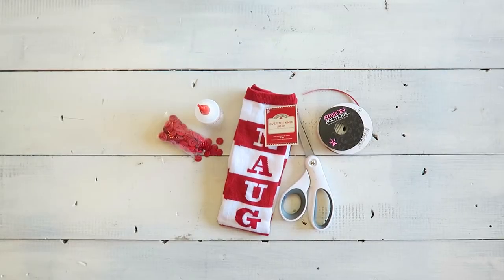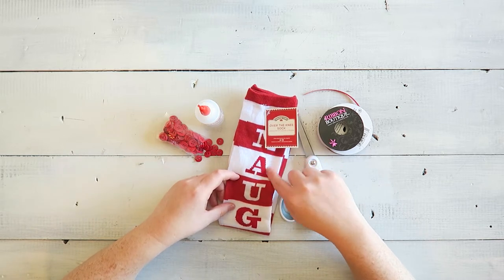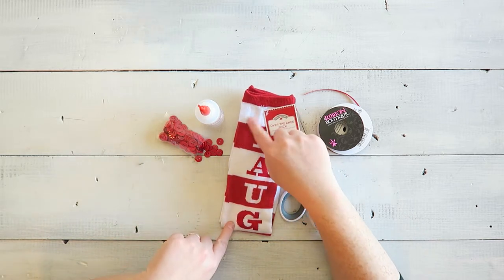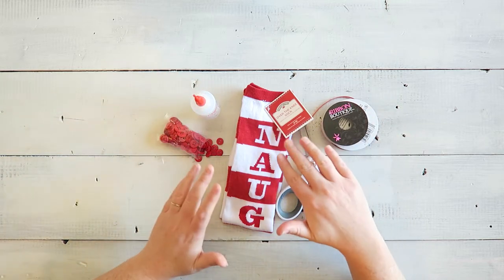Whimsical Stockings | Christmas Decor Hack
These Whimsical Stockings are a cute Christmas Decor Hack!  Less than $3, these would be adorable hanging on a mantel!  It's fun to think outside the box to find budget friendly decor :)

Items used to create this video:
Canon G7x
Adobe Premiere Pro CC
Acer Predator 17 Gaming Laptop